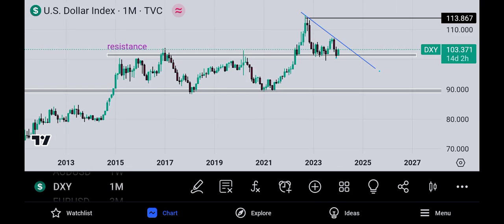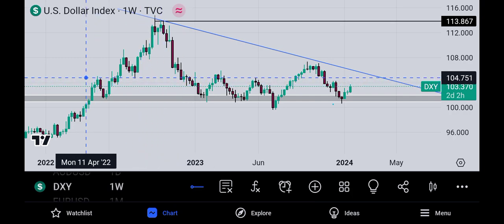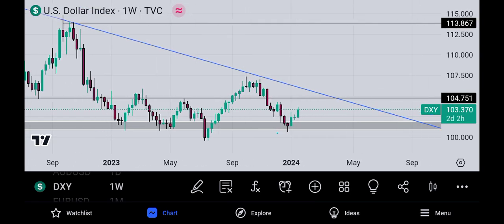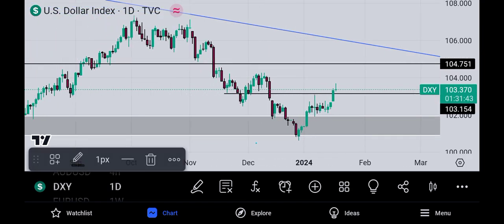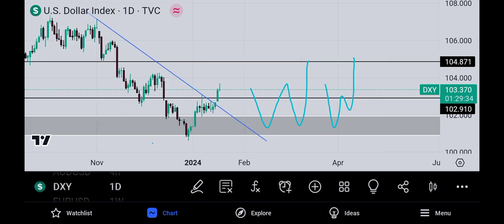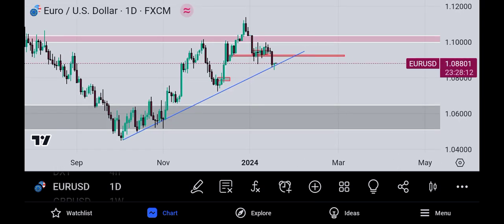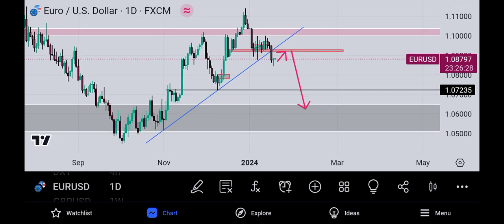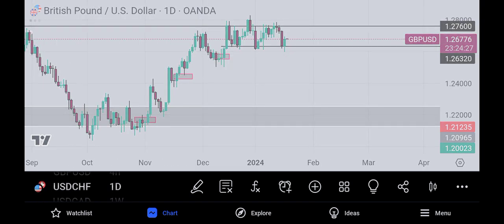MIDWEEK ANALYSIS DXY AND AUDUSD